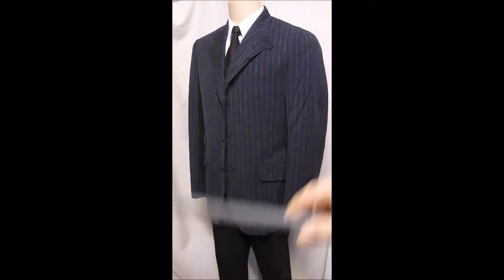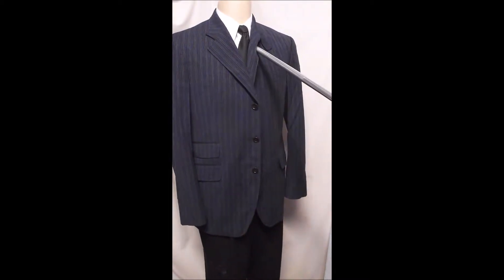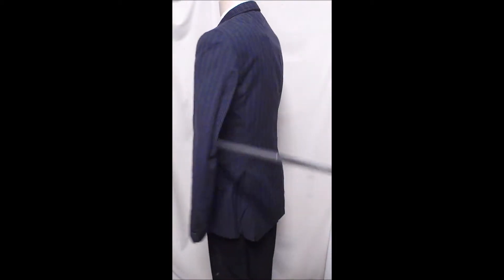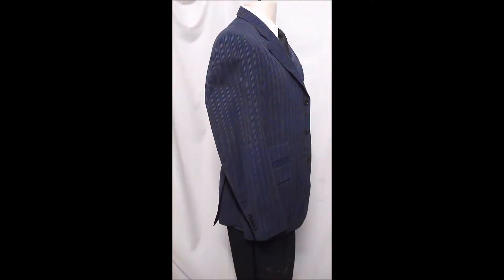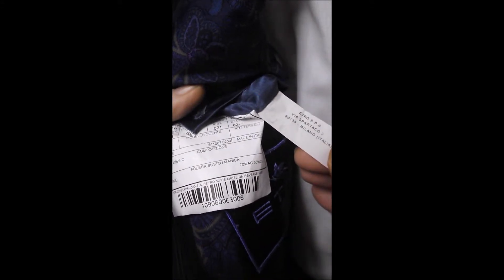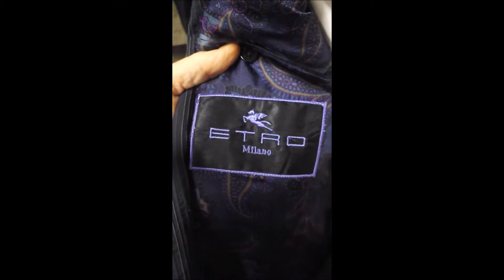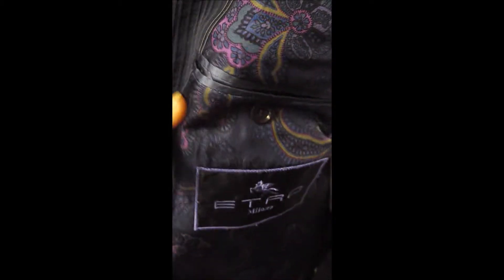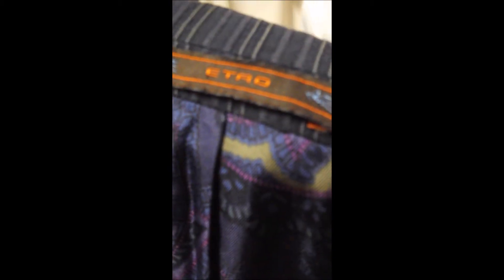D23 DAVIS23 L ETRO BLAZER 26" ARMS SPORT COAT JACKET BLUE STRIPE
CHEST 46", LENGTH 32 1/2" NAVY W/ RIDGED STRIPES

60% COTTON, 40% WOOL